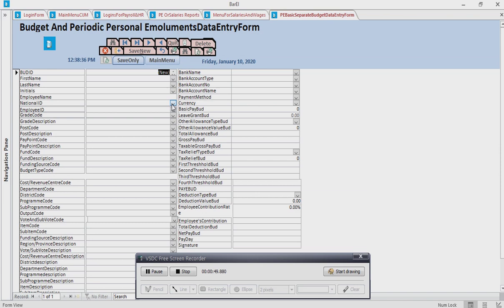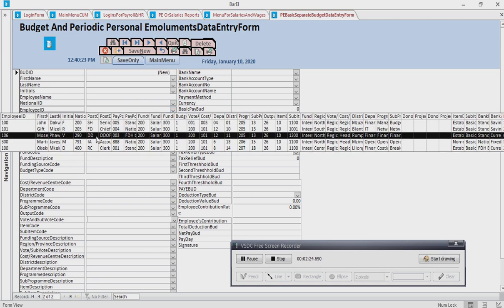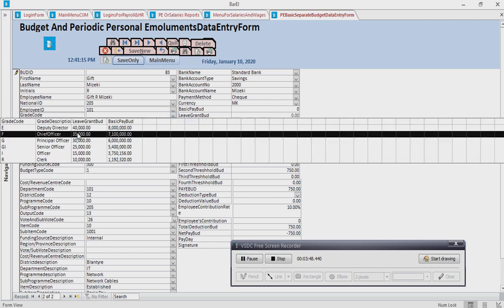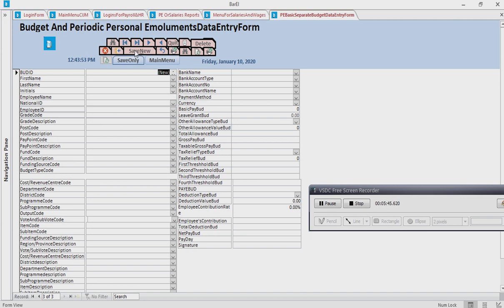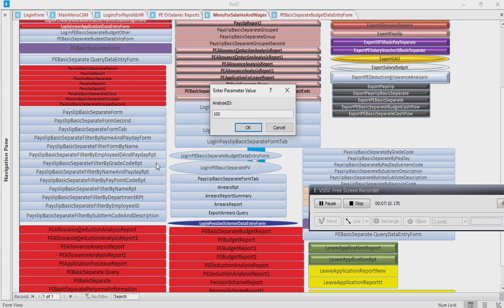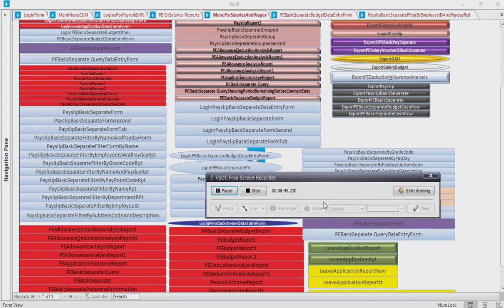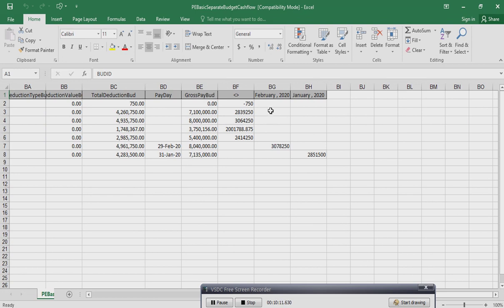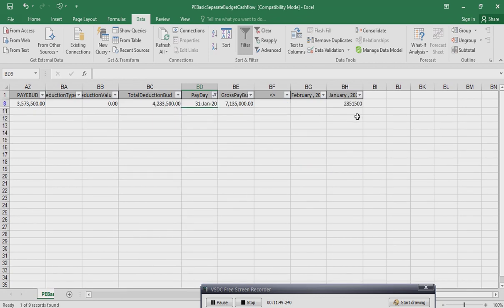Payslip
Payslip  in Payroll Management